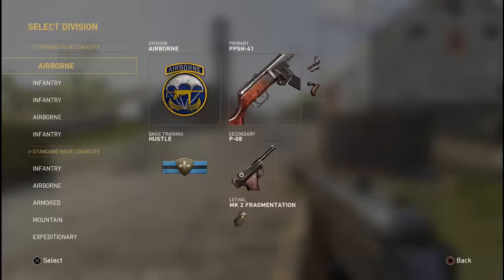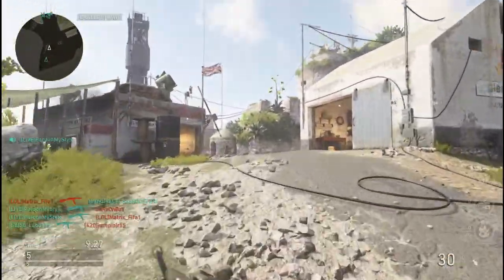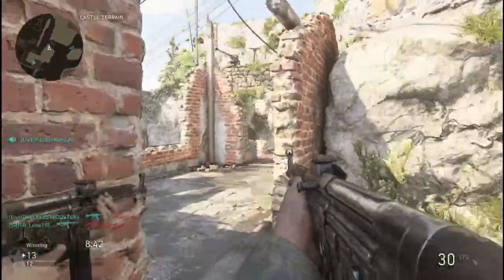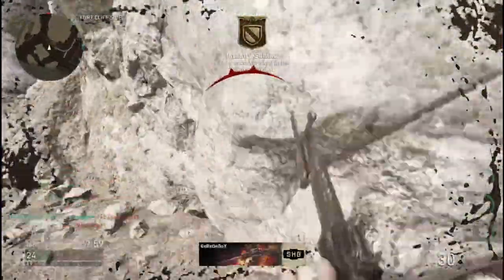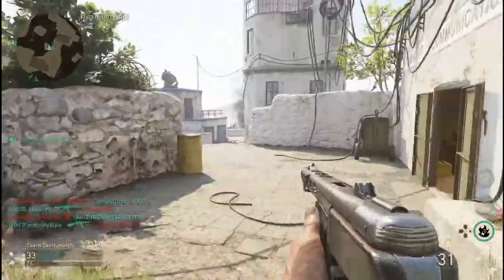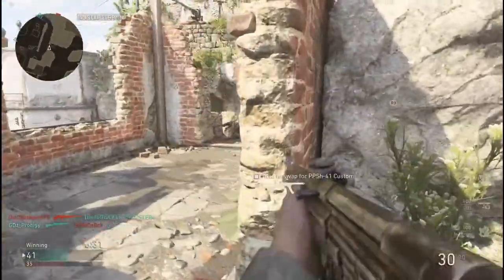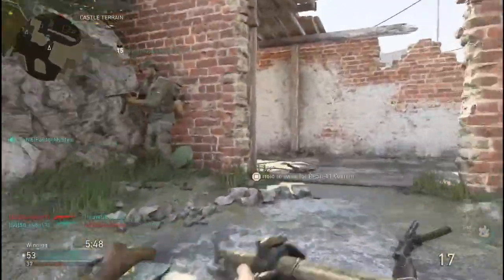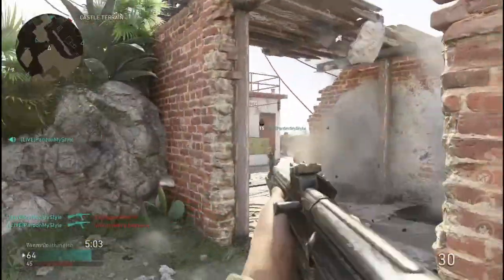World War 2 God Gun!! (WW2 Beta)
Song Credit-

Artists: Tosak & Marian